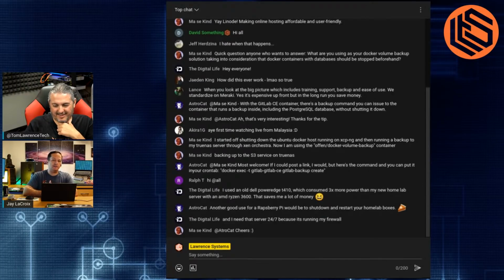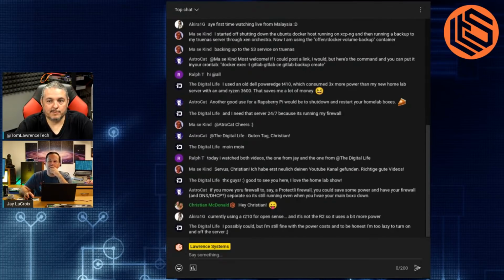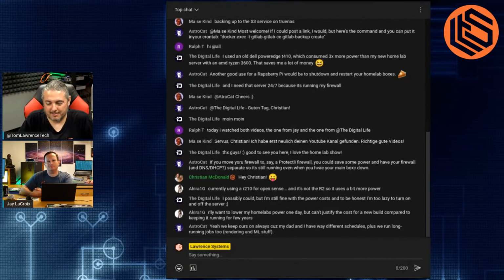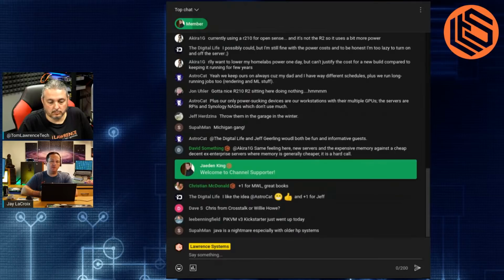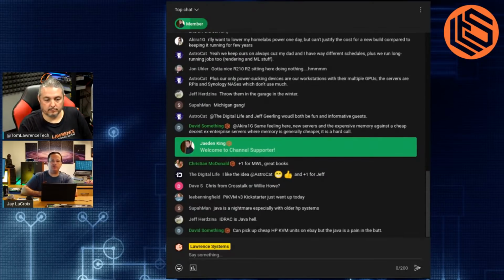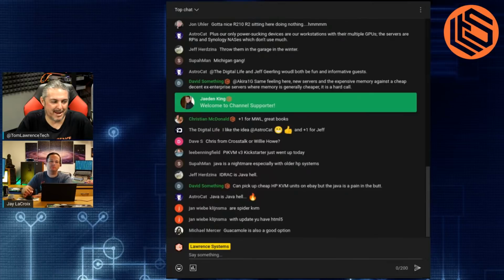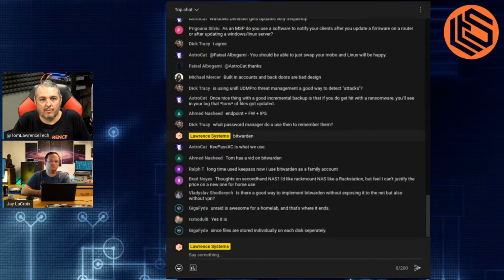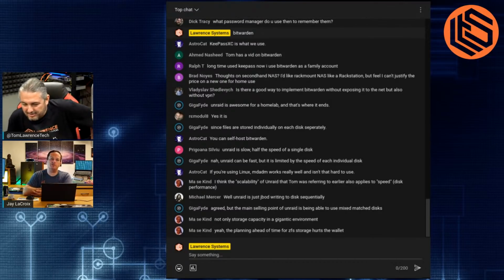The Homelab Show Episode 22:Q&A Tech Talk